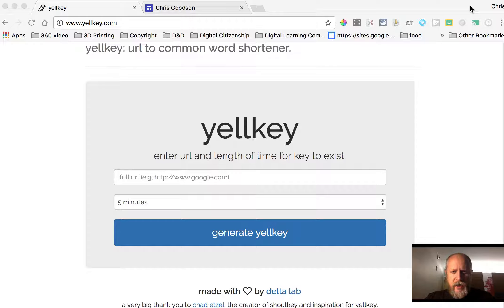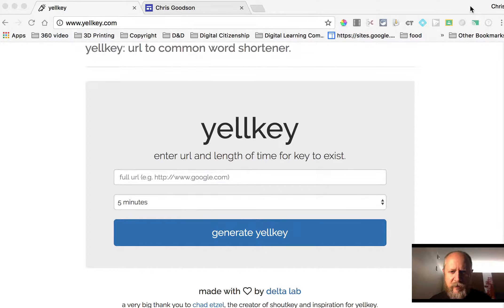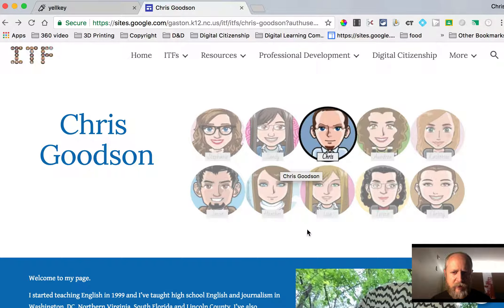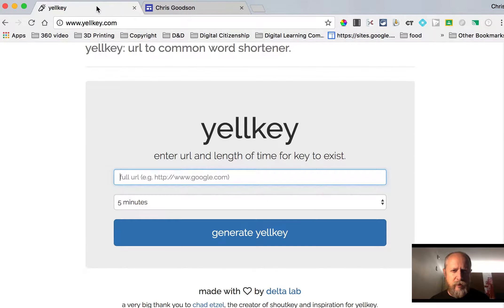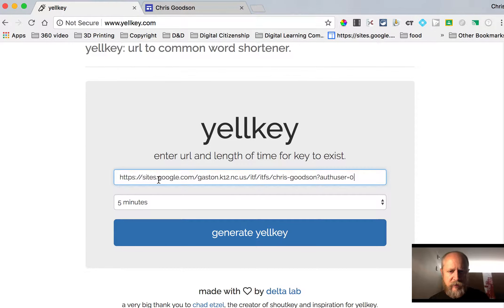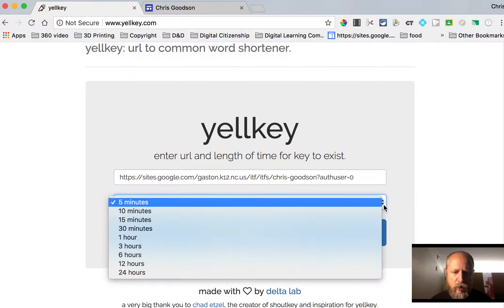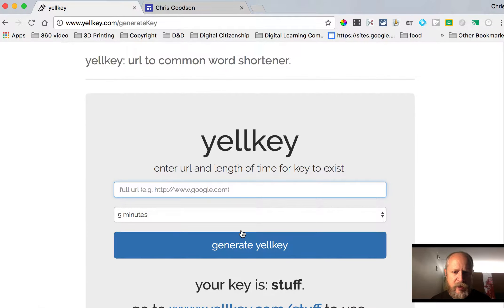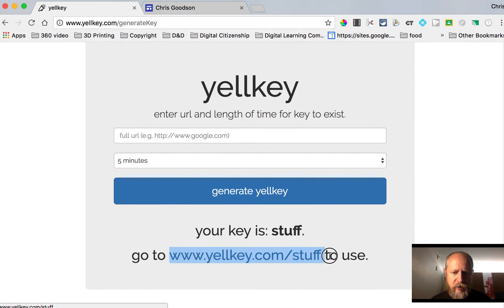Yellkey tutorial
A quick video on Yellkey, a simple, short term URL shortener.